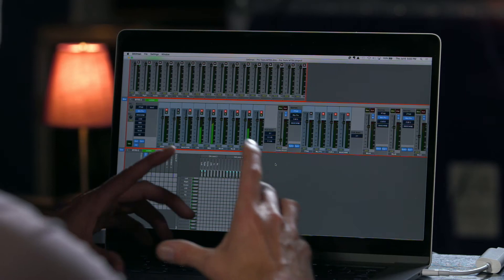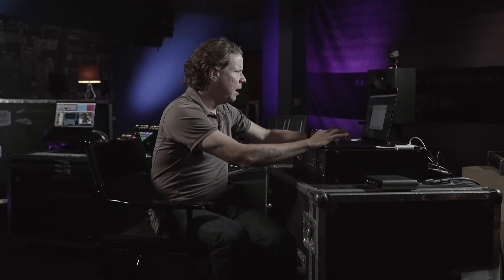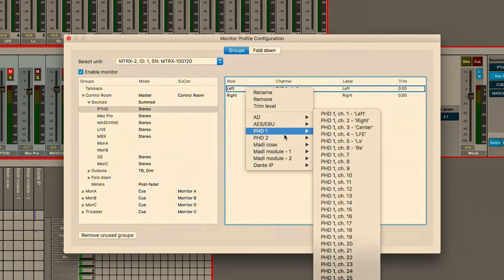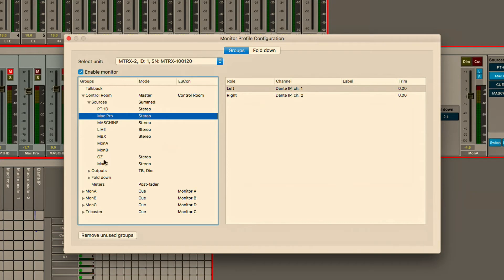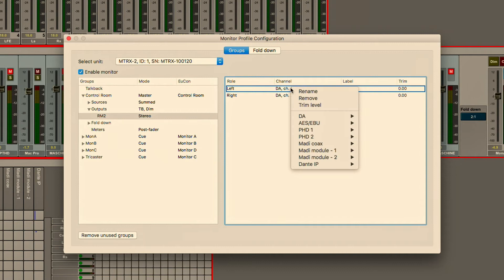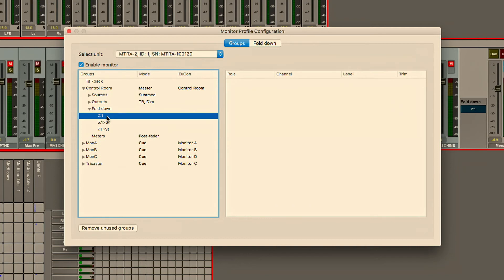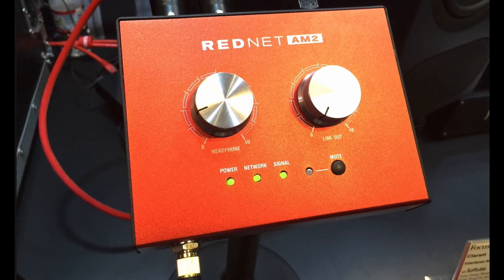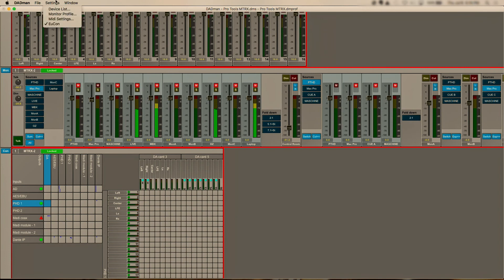Pro Tools | MTRX – DADman Monitor Setup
Create multiple monitor profiles, making it easy to switch multichannel audio formats for the project at hand, from stereo and 7.1, up to 64-channel Dolby Atmos.